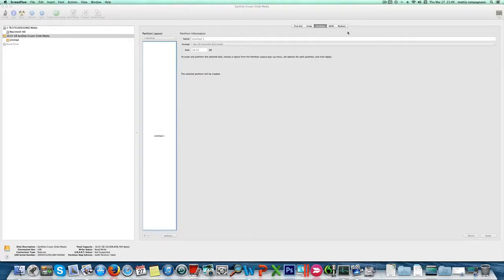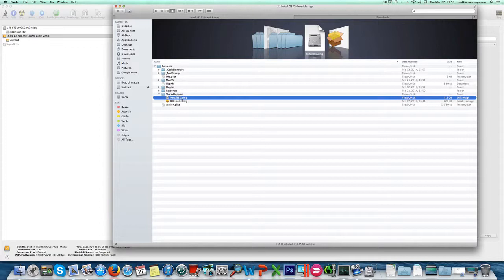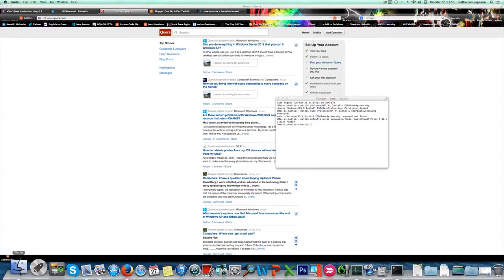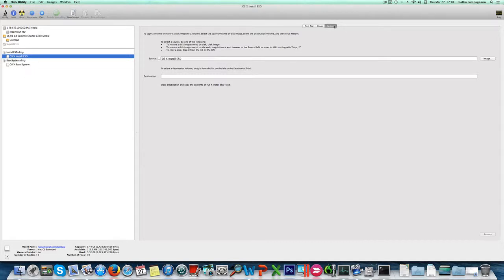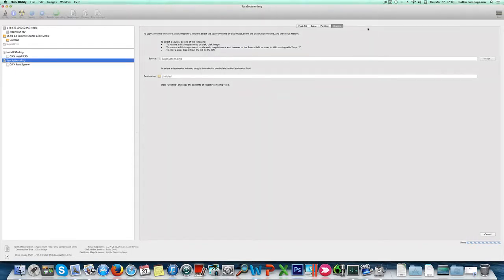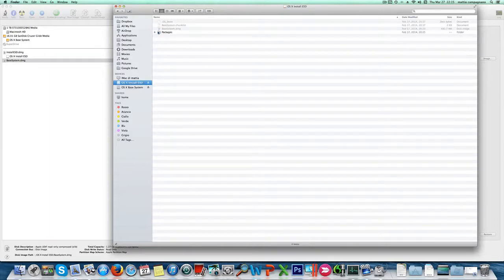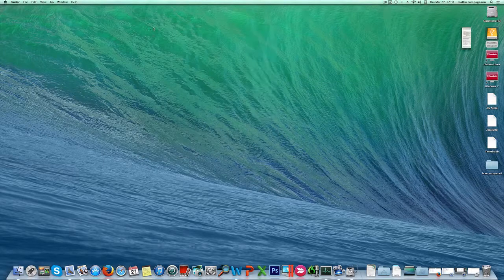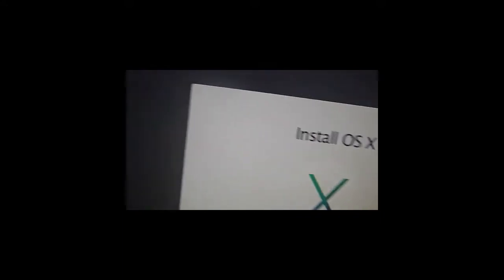How to create an emergency MacOsX Mavericks recovery disk on a bootable USB drive